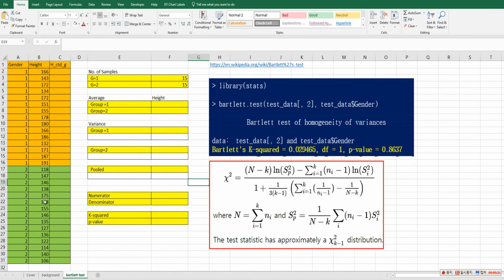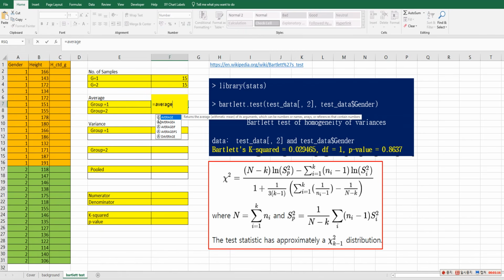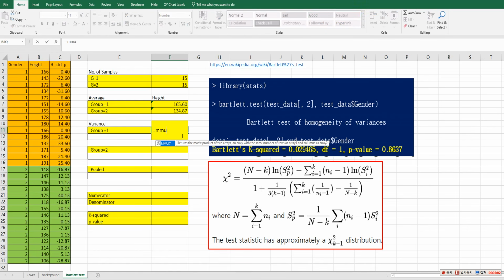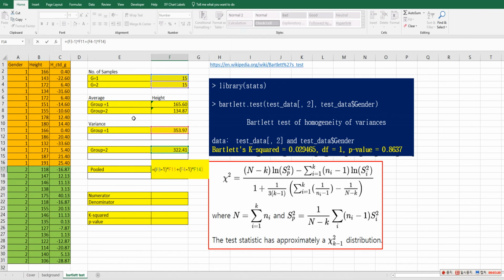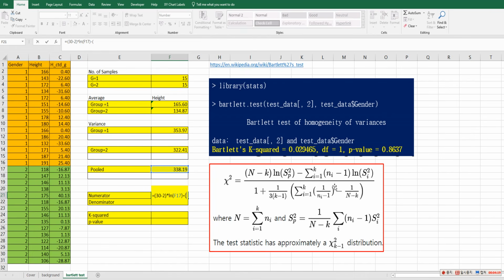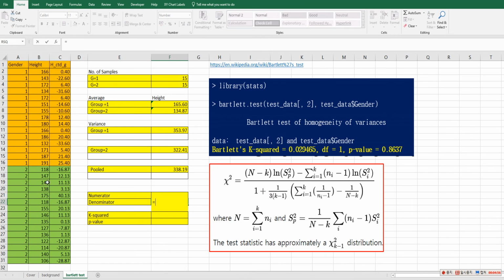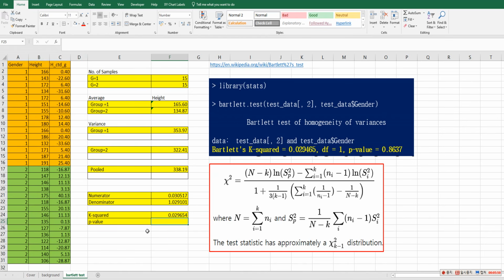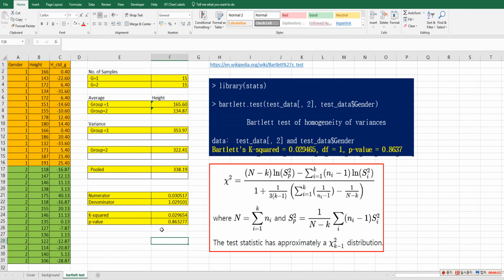035 Bartlett's test in Excel and R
I hope this video helps you understand how to do the Bartlett test, which is used to test homogeneity of variances among groups.